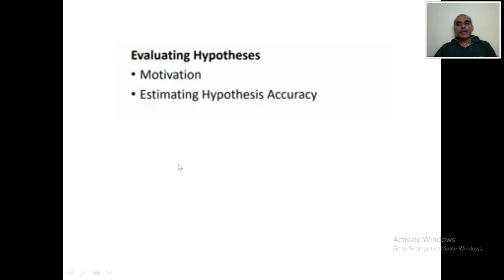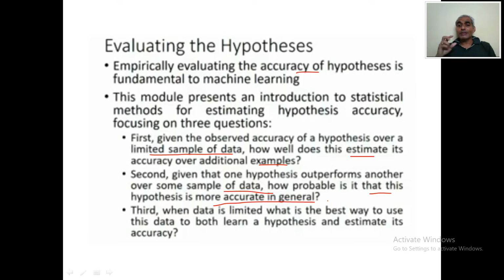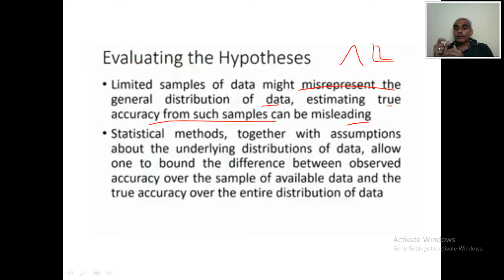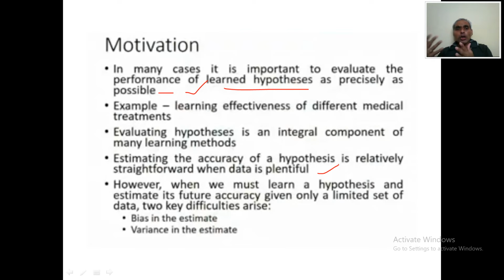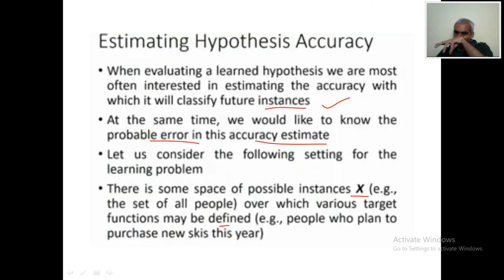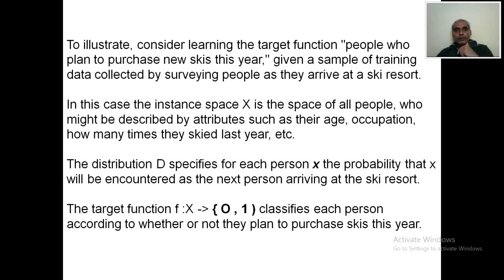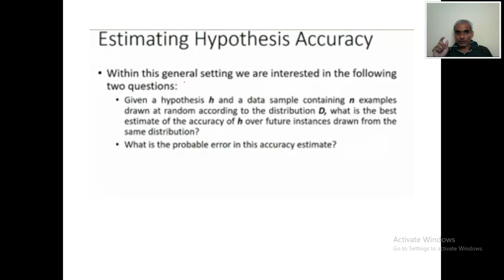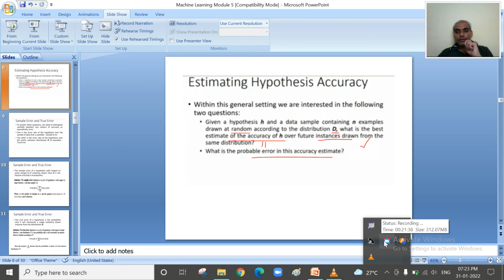Module5 L1 1